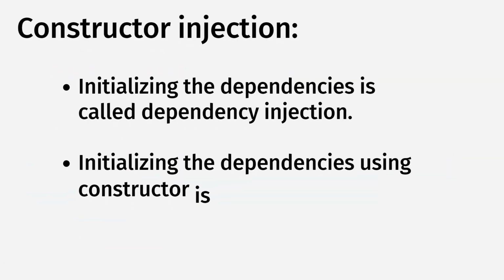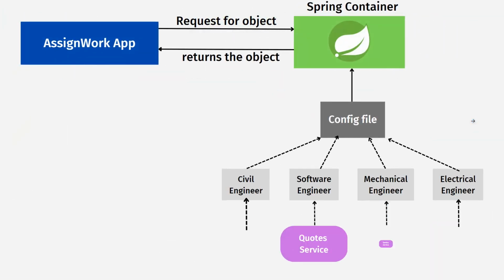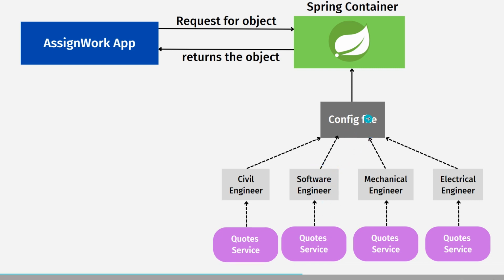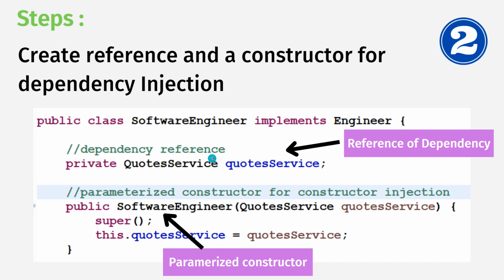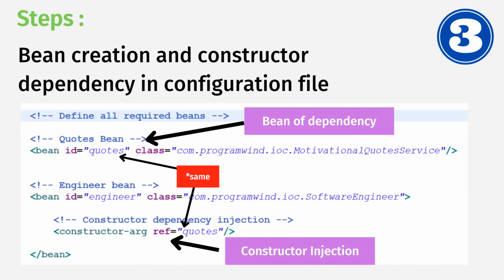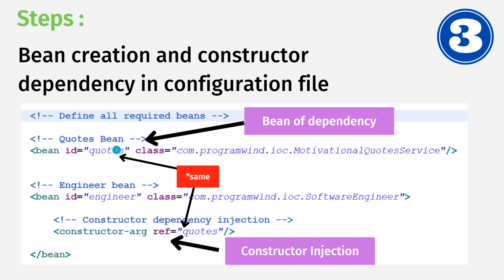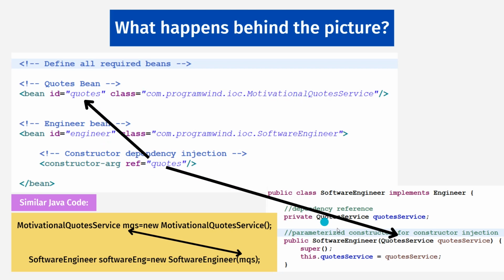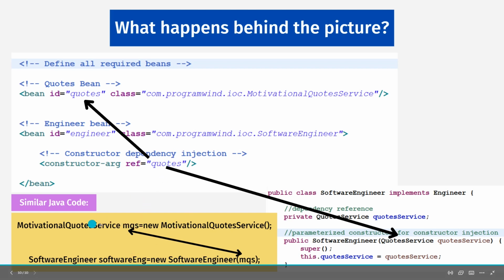Constructor injection in Spring | Part - 1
This video will give you all details regarding what constructor injection in Spring framework. How we can understand this term and what Spring does behind the picture.

Timestamp:
00:00 Introduction
01:05 Understanding the concept
03:52 Steps to implement